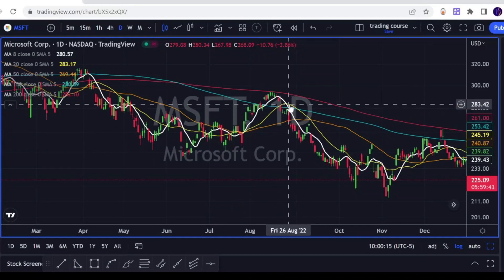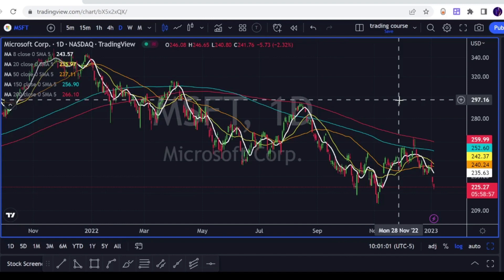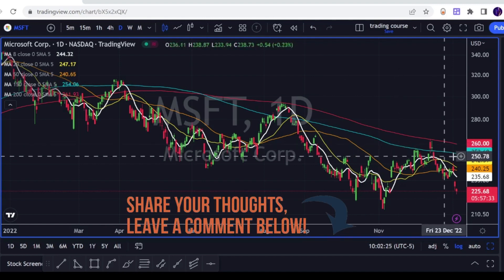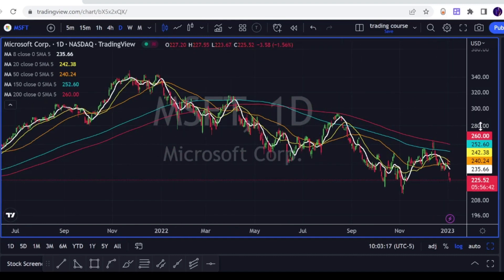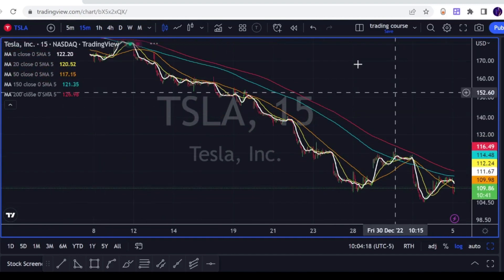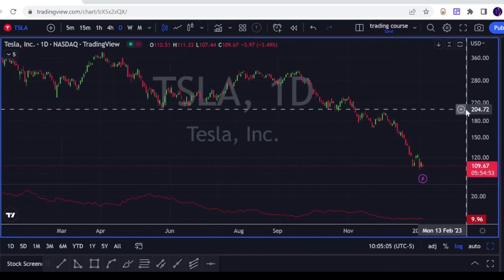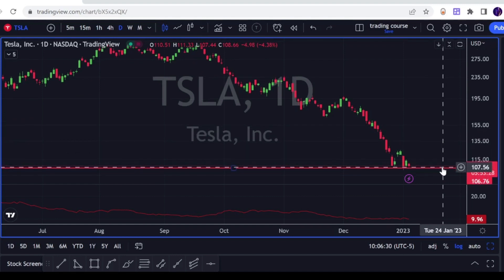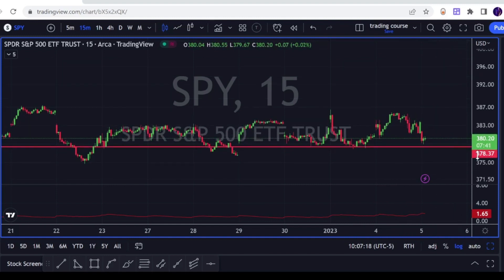How To Master The ATR to Manage Risk (Stop Loss ???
Welcome to Fibonacci's Traders with Tamir – Your Path to Market Mastery!

As a 7-year Full-Time Stock Trader | Expert in Day Trading & Swing Trading, I'm here to unravel the secrets of technical analysis and unlock the power of market psychology.

My mission? To turbocharge your trading journey, helping you conquer the markets with confidence.

🔥Grab your Fibonacci’s Traders 60-minute crash course at 197$

🔥LIVE 1 on 1 Mentorship Program with LIFE TIME ACCESS:
     (Available in English & Hebrew)